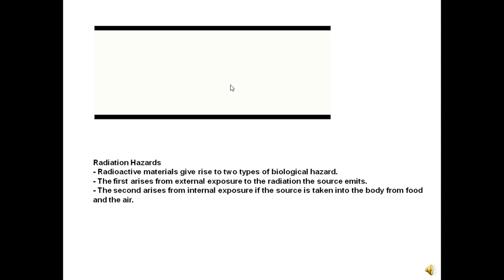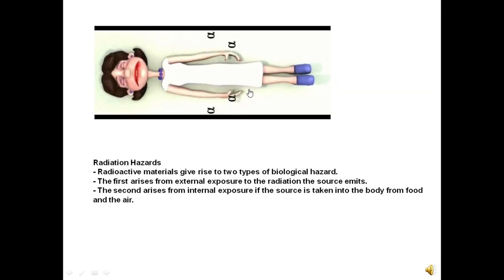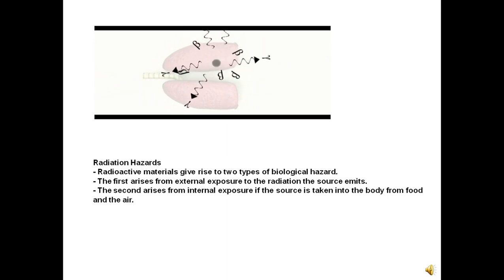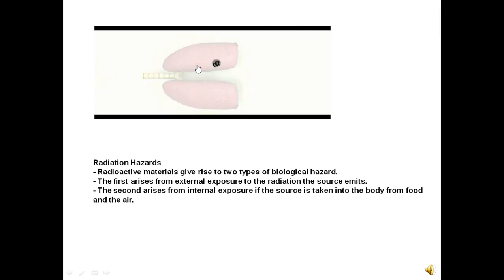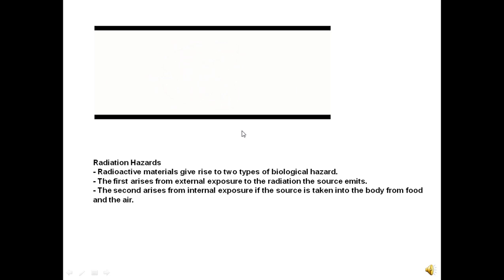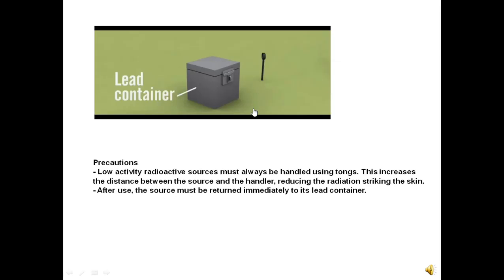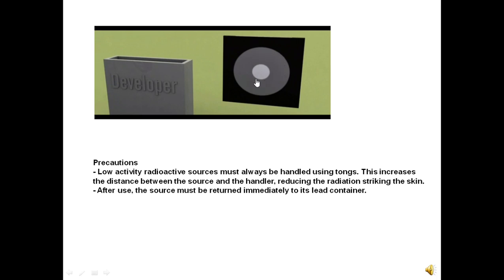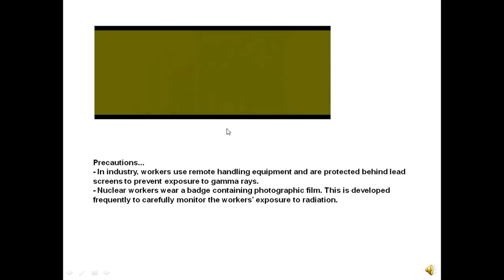GCSE Physics Trilogy Science Radiation Hazards